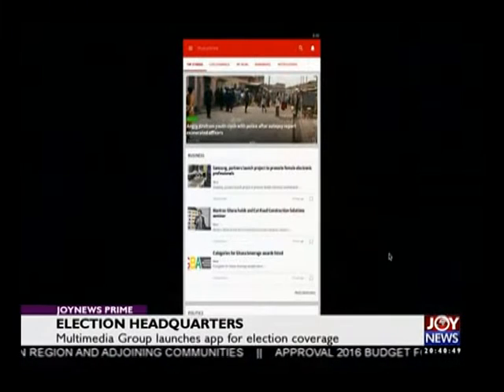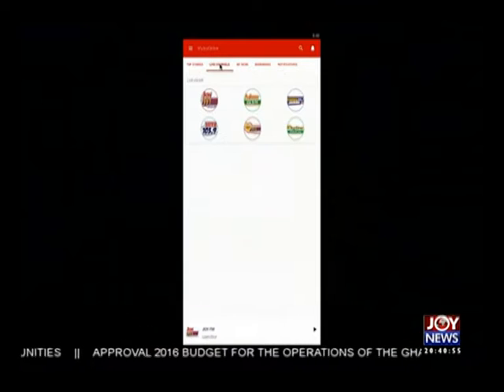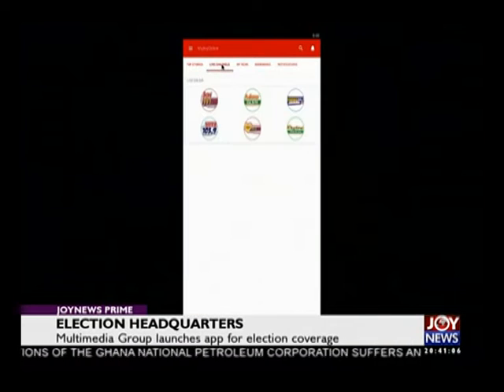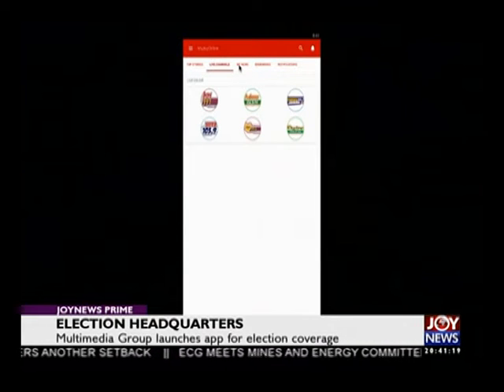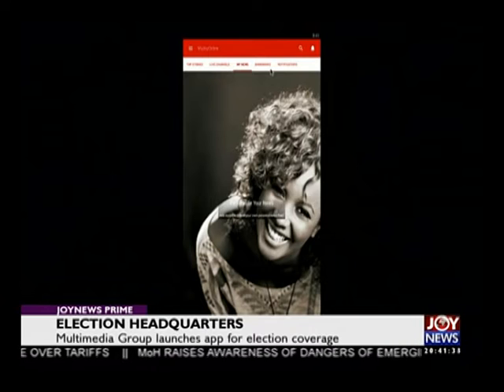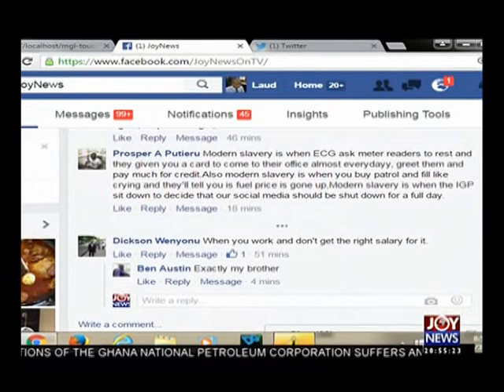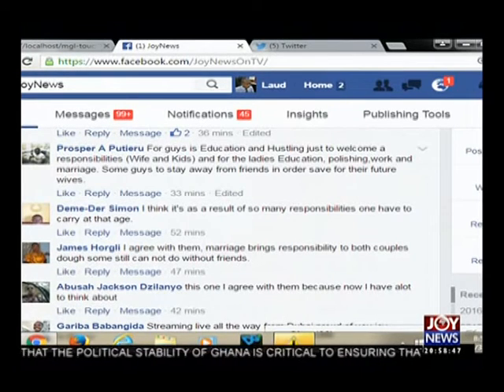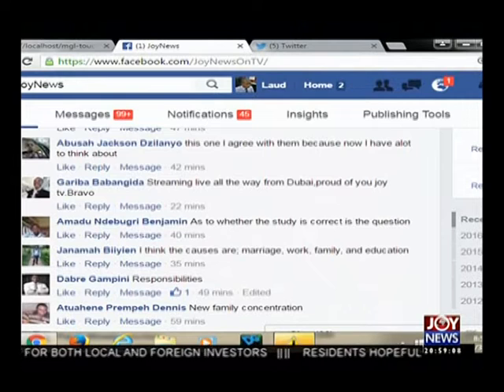World Slavery - Joy News Interactive (31-5-16)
World Slavery on Joy News.